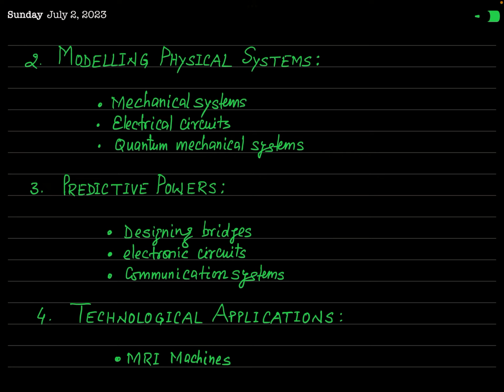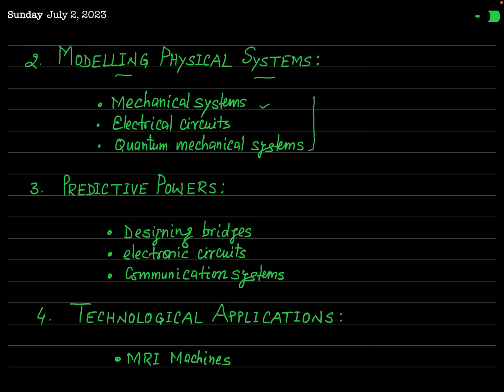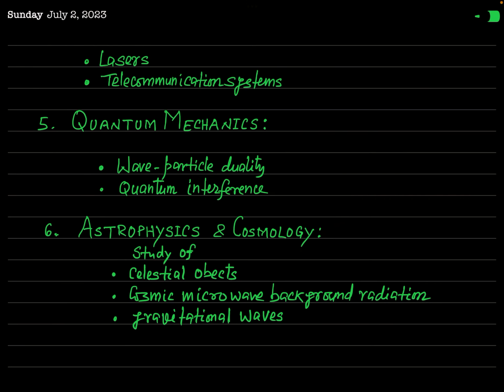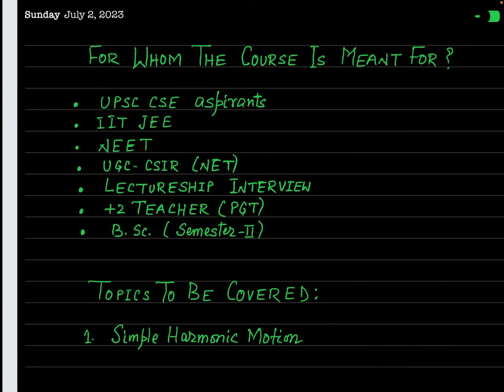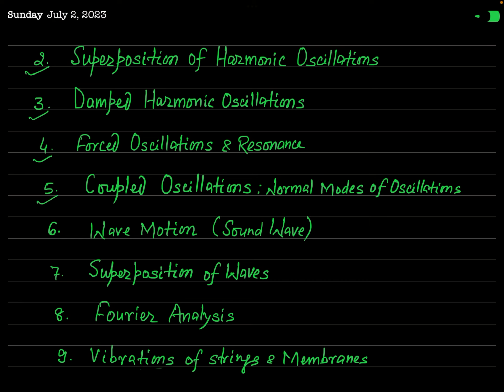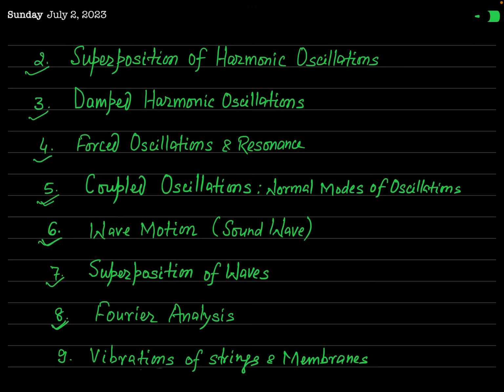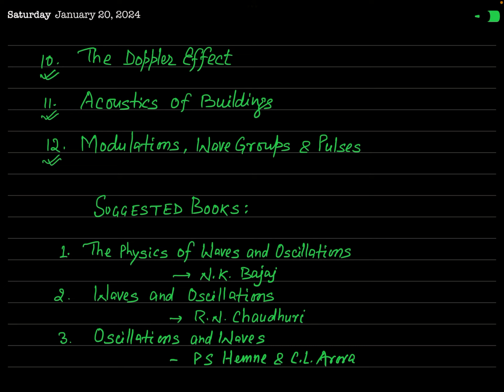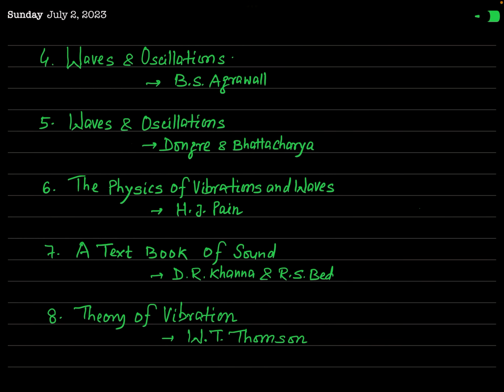Waves and Oscillations - An Introduction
In essence, the study of waves and oscillations provides a foundational framework for understanding the physical world, from the smallest particles to the vast expanse of the cosmos, and it serves as a cornerstone of modern physics and engineering. The key aspects and importance of studying waves and oscillations are in understanding the natural phenomena, modeling the physical systems, technological applications etc. You will find an overview of this playlist. The chapters on which videos will be uploaded, have been mentioned. The list of reference books are also given.